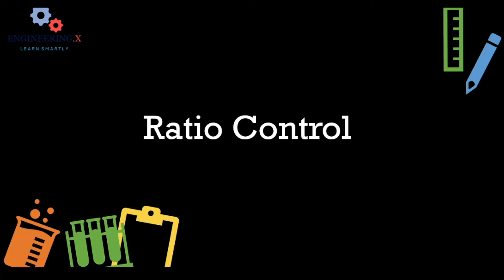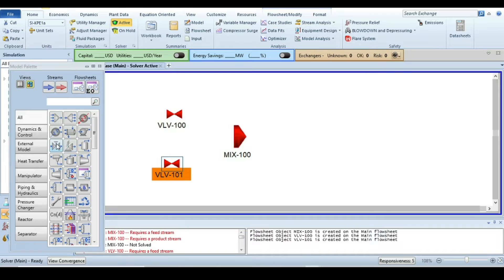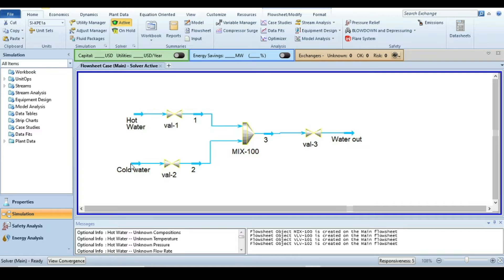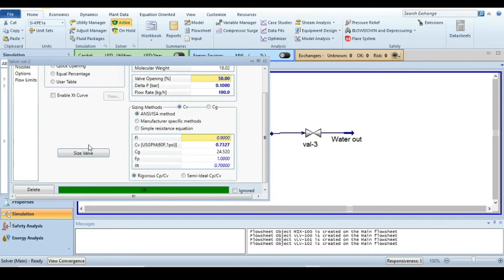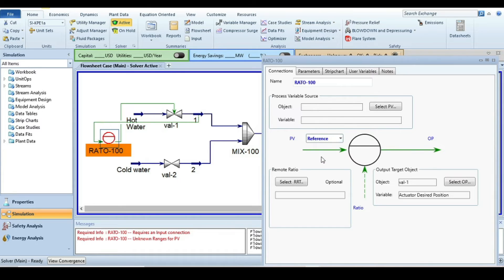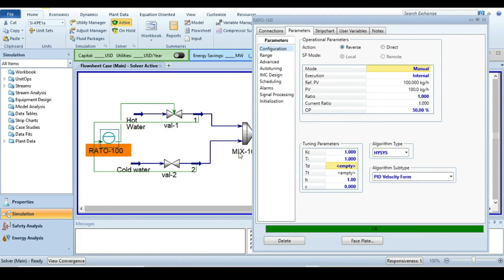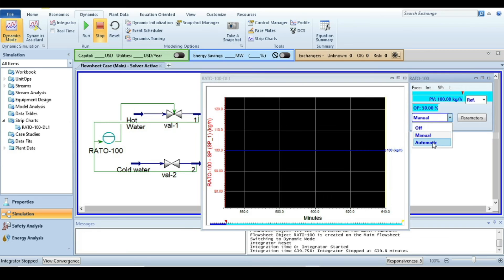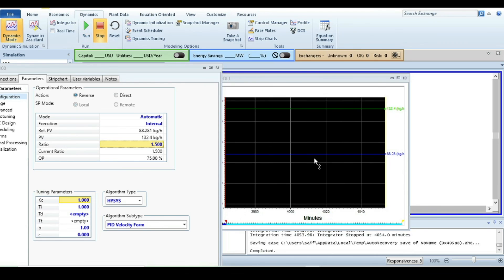Ratio Control | Dynamic Simulation of Mixer in HYSYS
In this tutorial, you will learn about the Ratio control strategy. This control system is used to maintain a specific ratio between two process streams. we will learn how to configure Ratio control across the mixture to see the dynamic behavior of the process variable.

If you want ❤️ to learn Aspen HYSYS from very basic, then check the following links: